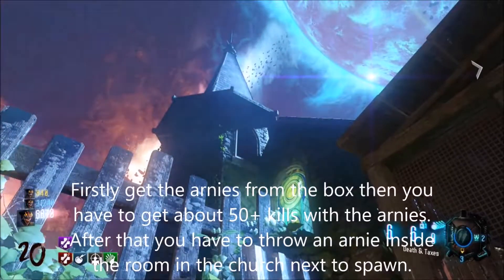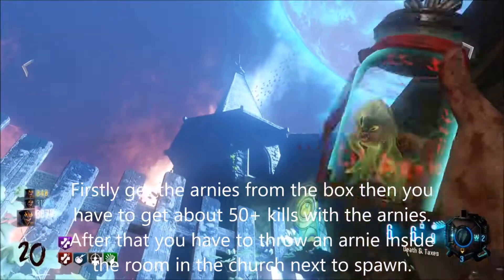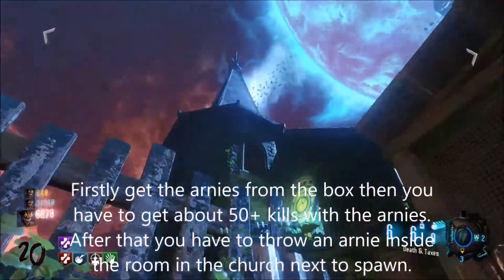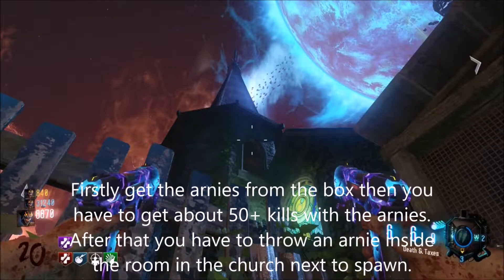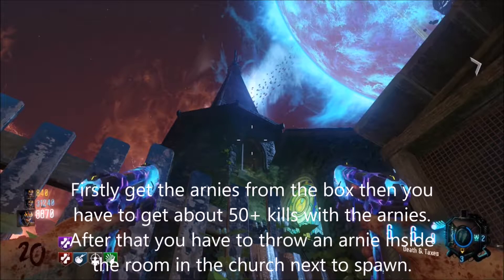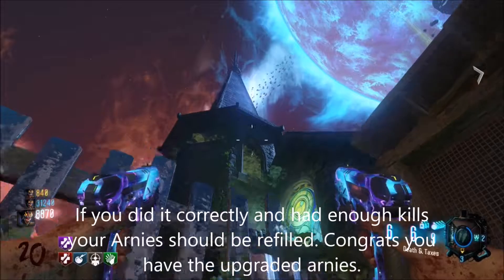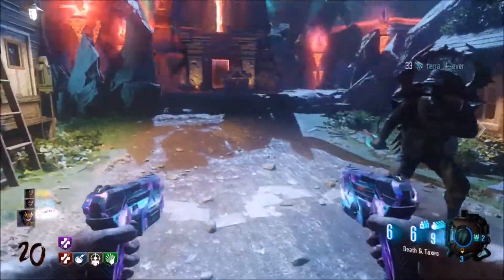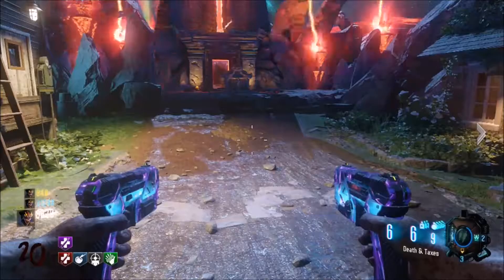Revelations - Upgraded Arnies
Here's a quick guide on how to upgrade the Arnies, hope ya's enjoy.